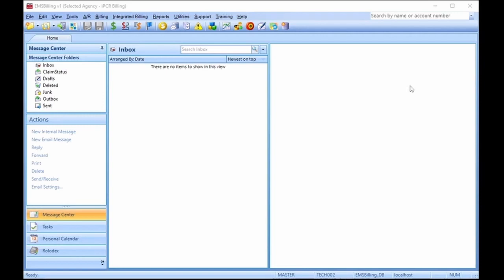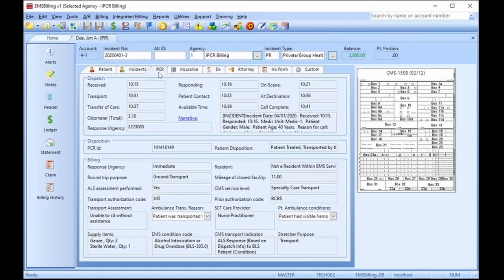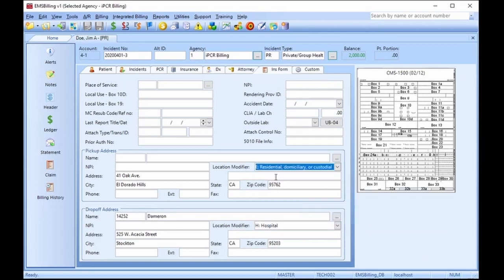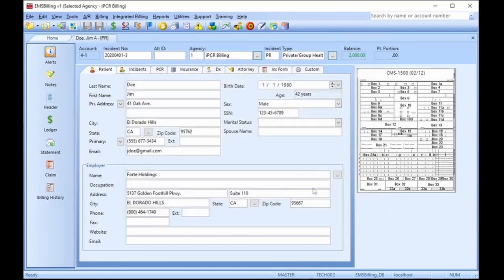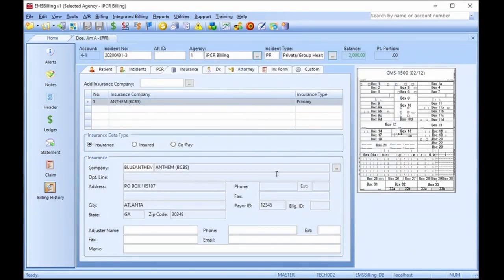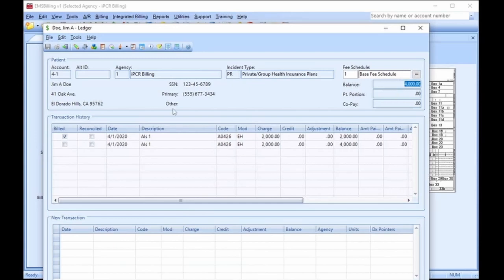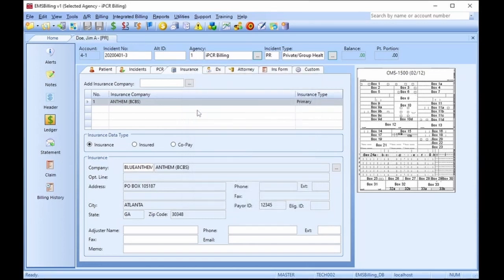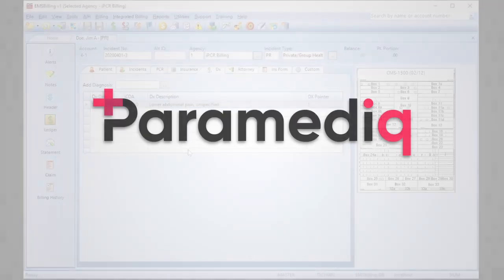Introduction to EMS Billing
A general introduction to the easy-to-master EMS billing software under Paramediq. This is meant to be a very general overview so please don't hesitate to let us know if you have any specifics you want covered at .